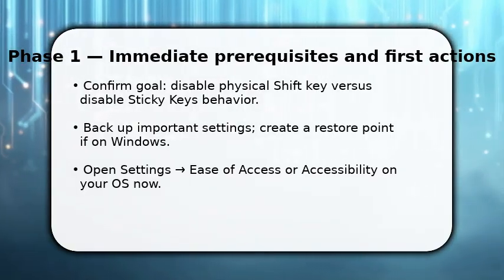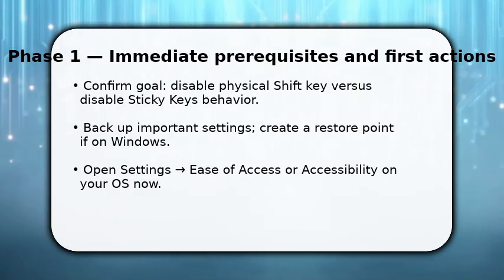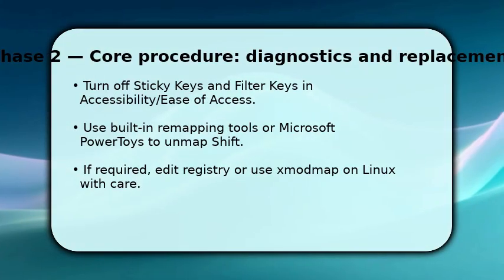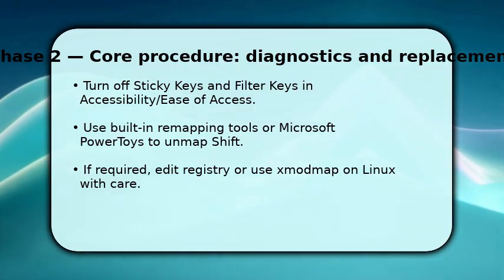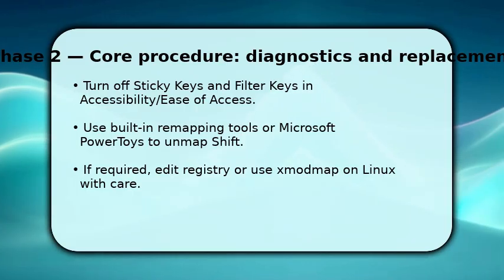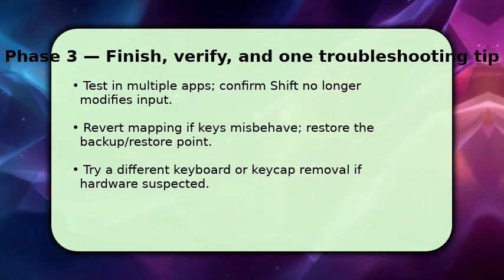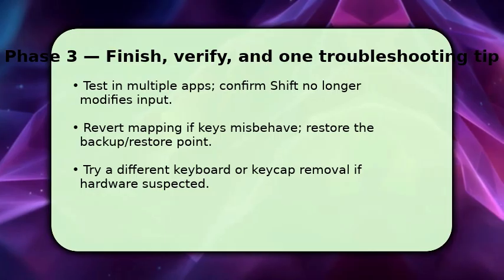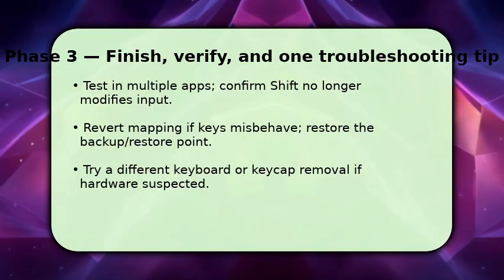How to Off Shift Key - Step by Step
How to Off Shift Key - Step by Step | 🔒 Surfshark VPN Deal — Stay private and secure. $1.99/mo + 3 Months Free ▸

Learn the precise steps for turning off your car's ignition key with our detailed guide. Ensure safety and prevent any potential issues while mastering this essential driving skill.